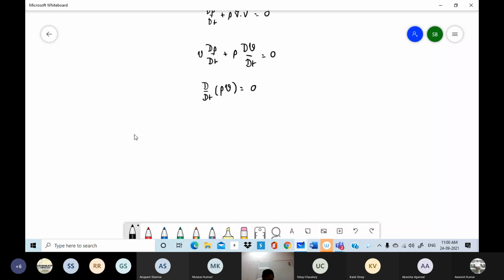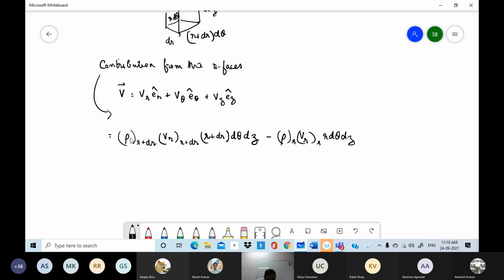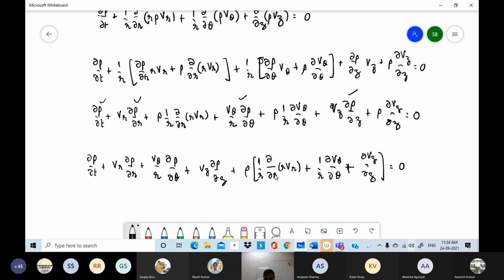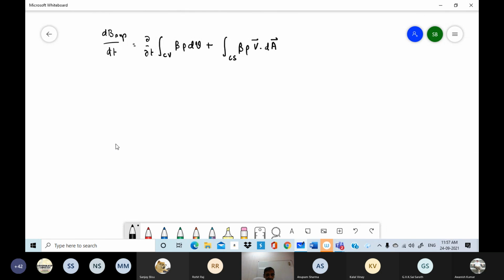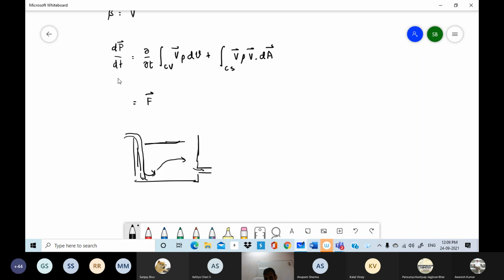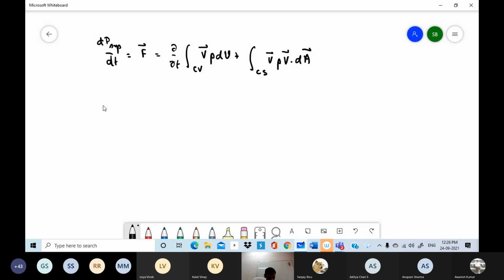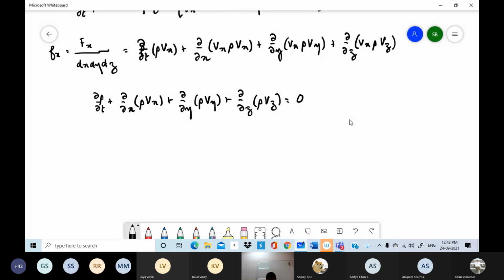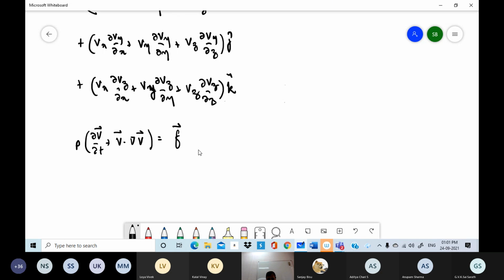THERMO FLUID ME21207 LECTURE -17